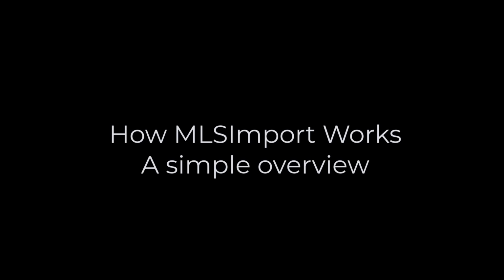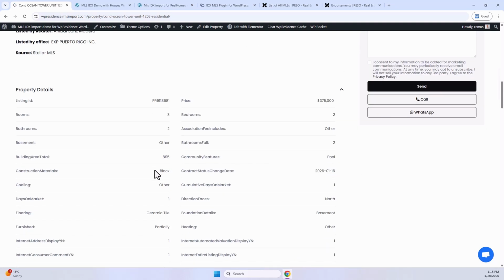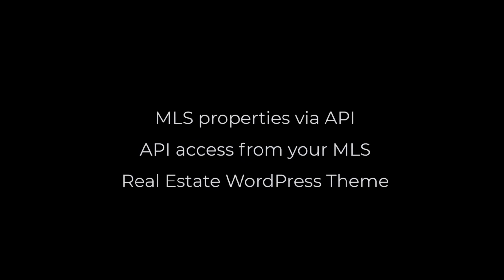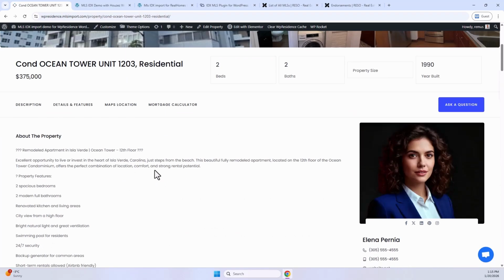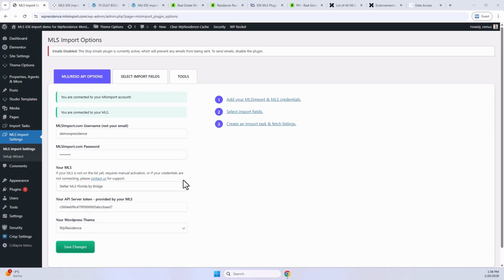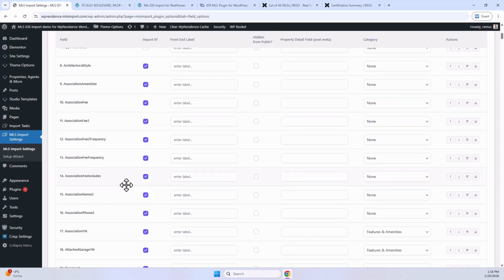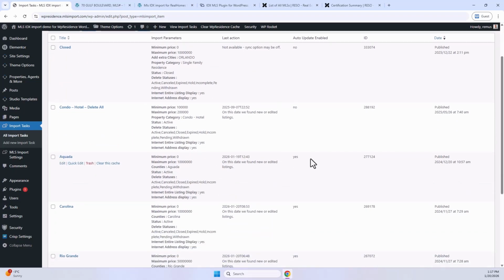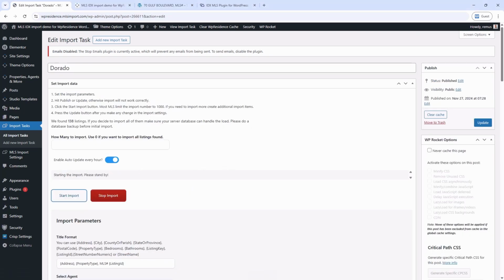How MLS Websites Work: WordPress MLS Plugin vs IDX Plugin Explained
How modern MLS websites are actually built, and why the choice between an IDX plugin and an MLS plugin decides what you own.

An IDX plugin embeds listings served from a vendor's system: fast to switch on, but the listing pages are not really yours. A WordPress MLS plugin like MLSImport connects to your MLS over the RESO Web API and imports listings as native WordPress content, so the property pages live on your domain, in your theme, and can be indexed and ranked.

This video explains the pieces: WordPress, a compatible real estate theme, and MLSImport pulling live MLS listings, instead of paying thousands per year for a hosted platform.

Successful real estate websites are built around these core pieces:
- A real estate theme (design + features)
- A direct MLS data connection

When these work together, you get a website that can:
• Show live MLS listings
• Create property detail pages
• Offer advanced search and filters
• Build city, neighborhood, and category pages
• Support agents and agencies
• Capture leads
• Grow with your business

This is the same foundation used by many large real estate websites.

💰 Cost & Business Advantages

Compared to hosted real estate platforms:
• No per-agent monthly fees
• No forced branding
• No limits on pages or content
• No lock-in to one provider

You pay for your website once and build an asset you own.
For agents, this means an affordable path to a serious website.
For brokerages, this means scalable infrastructure for many agents.

Compatible Real Estate Themes Provide how your site looks and functions:
�� Property layouts
• Search and filtering
• Maps
• Property categories and features
• Agent and agency profiles
• Saved searches and favorites
• Contact forms and lead routing
• Page builders for custom layouts

MLSImport helps manage the MLS listings you wish to showcase.

Together, they create a complete real estate platform.

• What MLSImport is
• What MLSImport does and does not do
• What RESO Web API is
• What you need before using MLSImport
• Role of the theme vs the plugin
• How listings are imported into WordPress
• How import tasks work
• How listings stay updated automatically

✔ Agents building their own website
✔ Realtors moving away from hosted platforms
✔ Brokerages managing multiple agents
✔ WordPress users building real estate sites
✔ Developers creating real estate websites

⏱️ Chapters / Timestamps

00:00 Introduction
00:20 What MLSImport is
00:45 What MLSImport does not do
01:15 What you need before using MLSImport
01:45 Compatible WordPress themes
02:15 Roles of the theme vs MLSImport
02:45 Connecting to your MLS
03:30 Import tasks explained
04:20 How listings stay in sync
05:05 What’s coming next